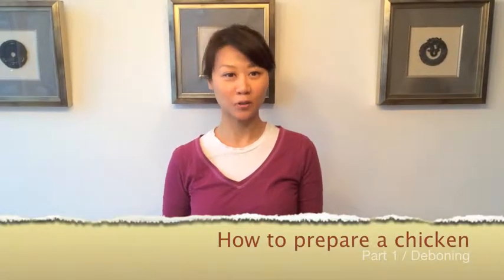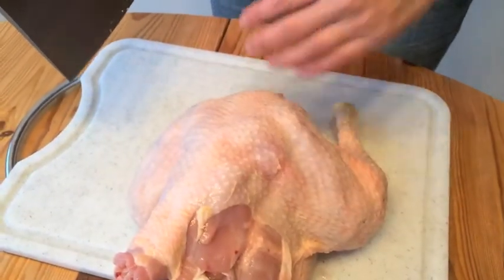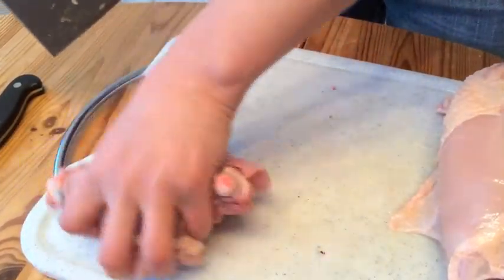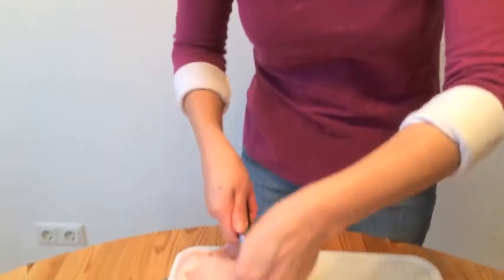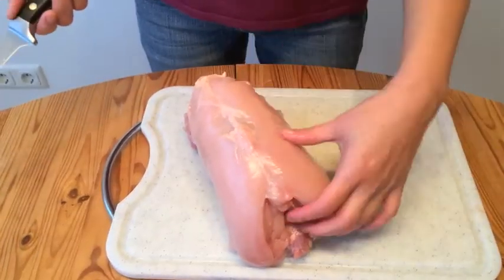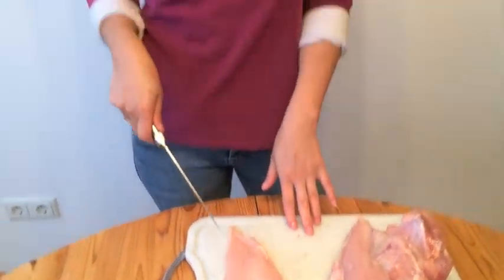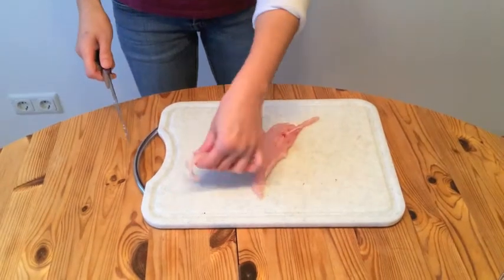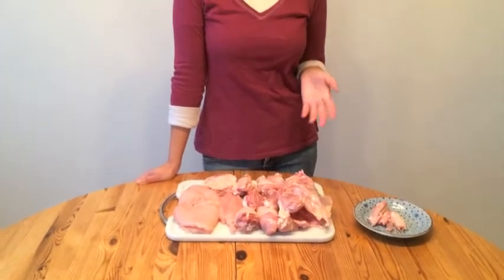How to prepare a chicken Part 1 片全雞（ㄧ）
How to debone a chicken: Chopping knife debone knife a whole chicken washed and pad tried.  Wings & Thighs are great for slow cooking method-red braise curry even coq au vin.  Chicken breast & filets are great for stir fried deep fried
片全雞：剁刀 去骨刀 洗淨擦乾的全雞一隻。  雞翅雞腿的切法適合慢火烹調－紅燒 咖哩甚至法式紅酒燉香雞。 雞胸 雞柳切丁快炒或香酥炸